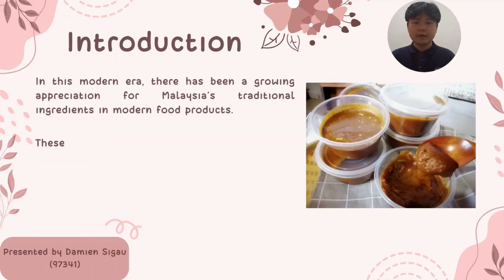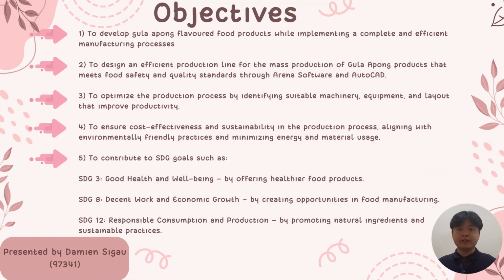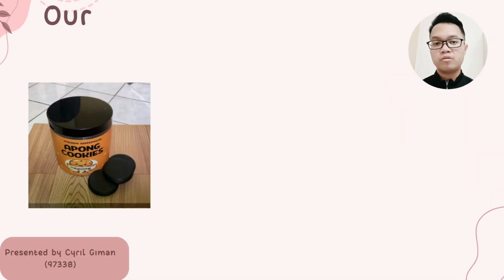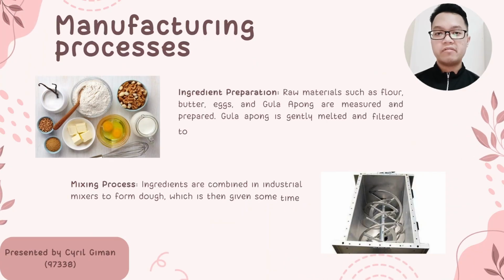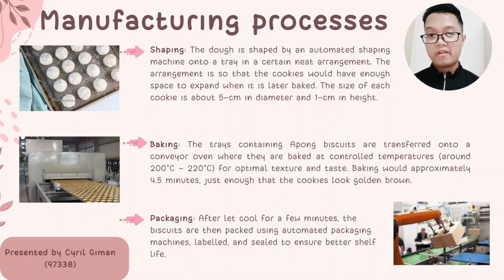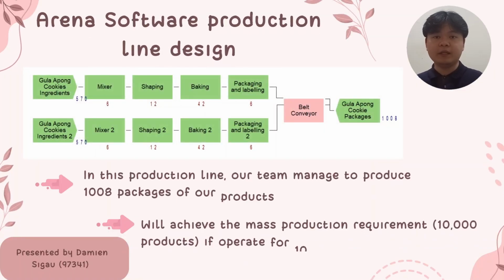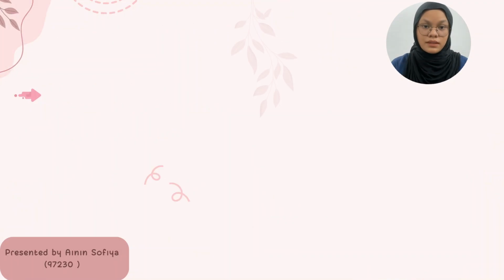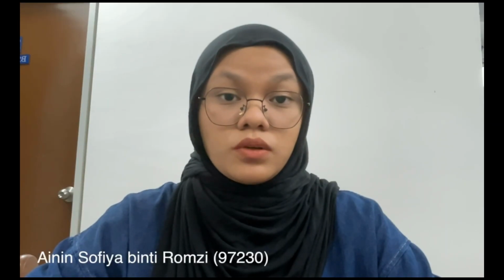MANUFACTURING TECHNOLOGY PROJECT VIDEO (KNP2013) (GROUP 1)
Group 1 Members:

1) Ainin Sofiya Binti Romzi (97230)
2) Carldrige Ganing Ak Hellary Luget (97308)
3) Christ Mardiego Ak Christus (97318)
4) Cyril Giman Ak Ampari (97338)
5) Damien Sigau Emerlyn (97341)